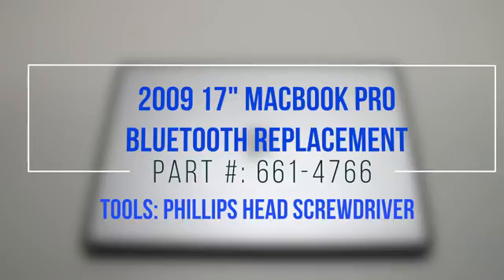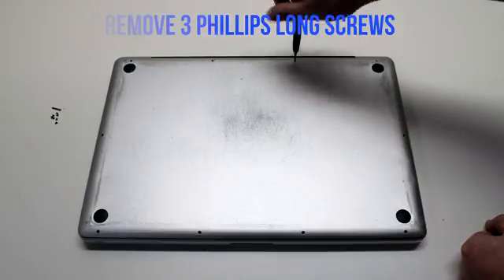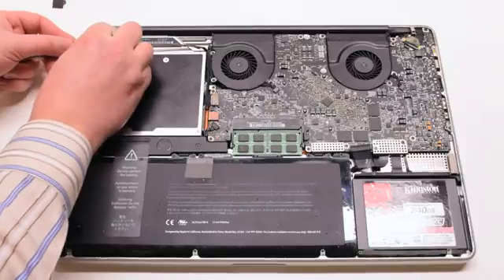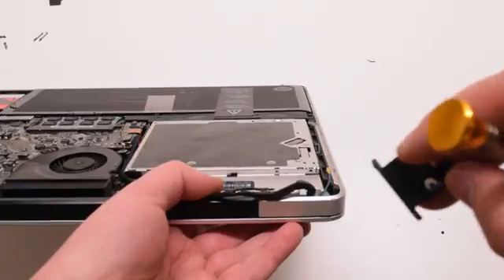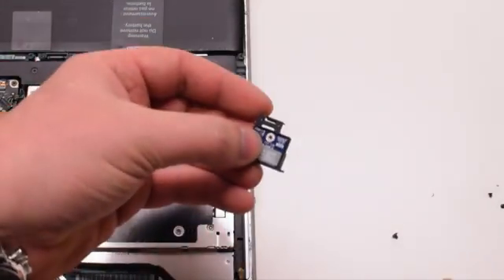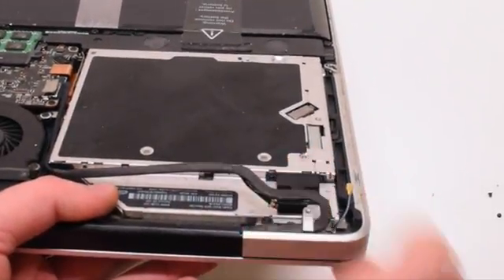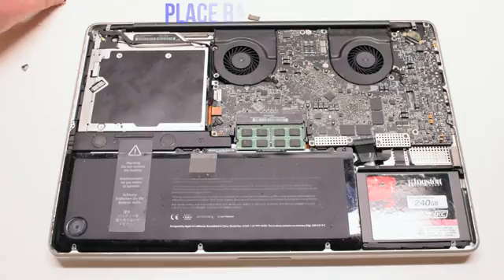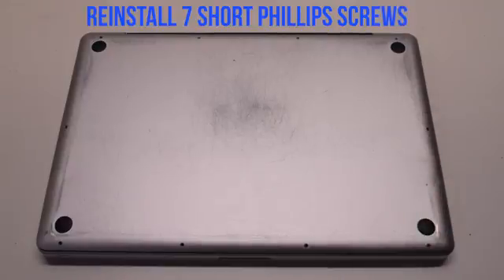2009 Macbook Pro 17" A1297 Bluetooth Card Replacement